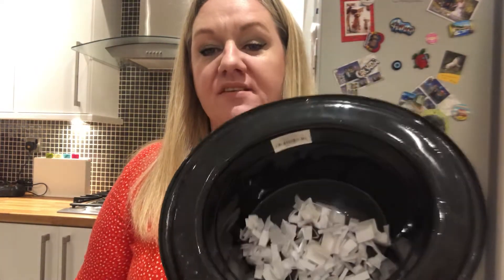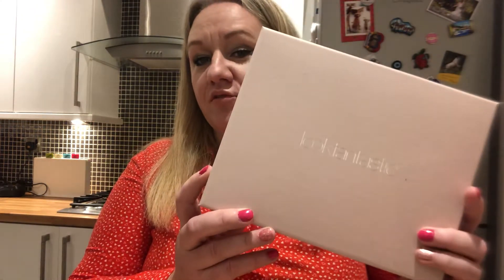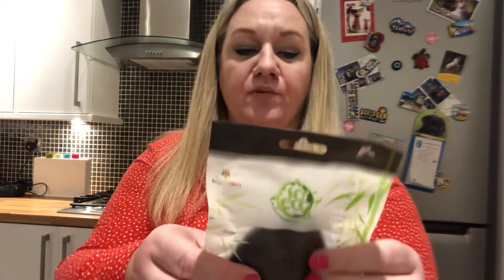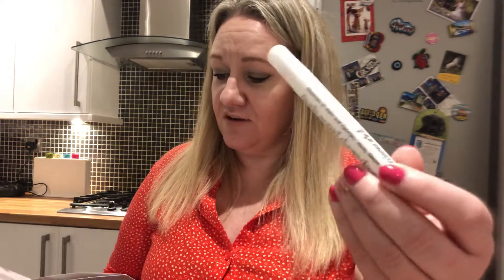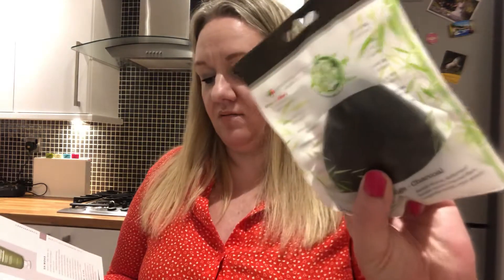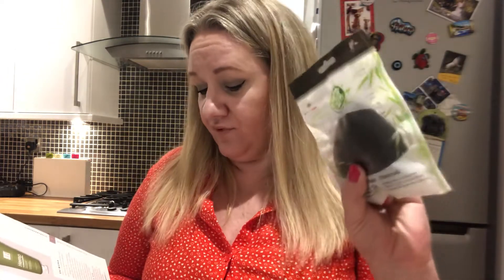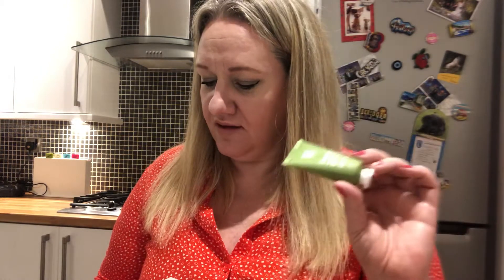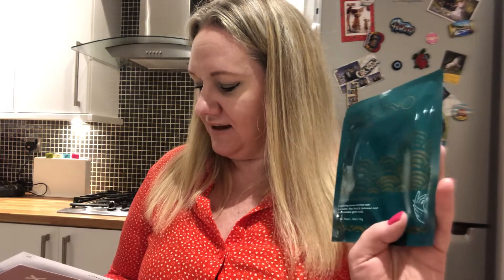And the winner is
Find out who has won my November Look Fantastic Give away